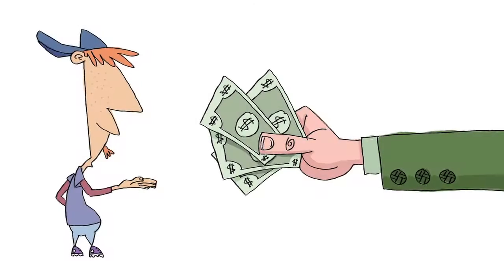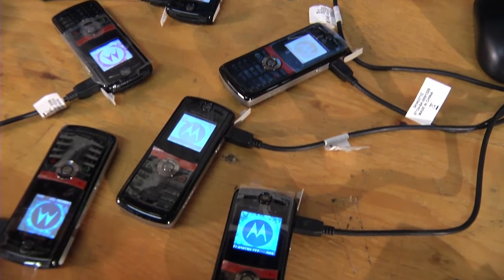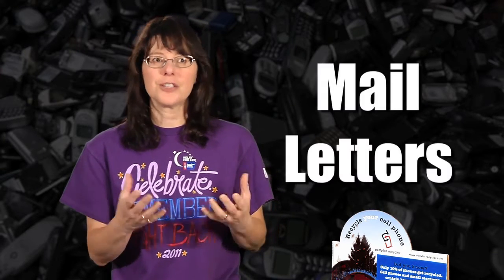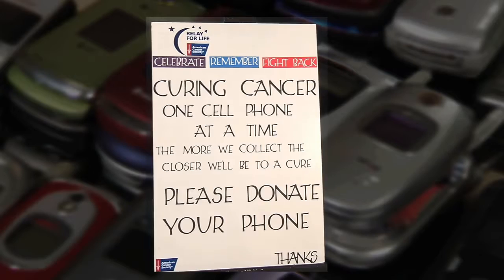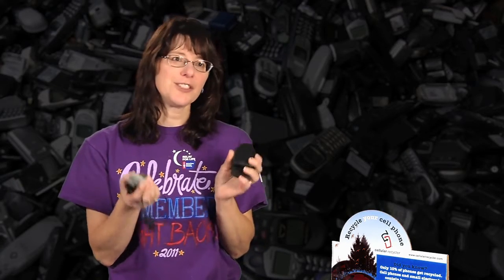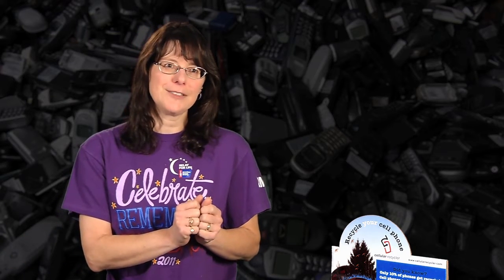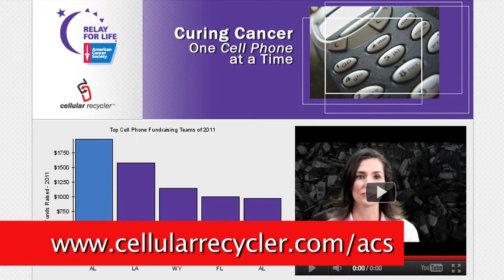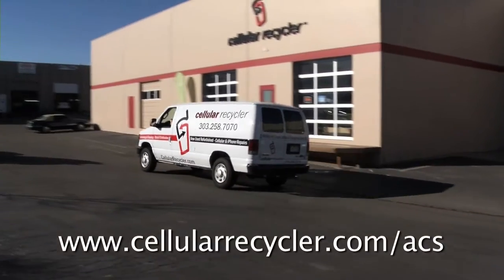Relay For Life Team Fundraiser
2012 Relay for Life Fundraiser!!!